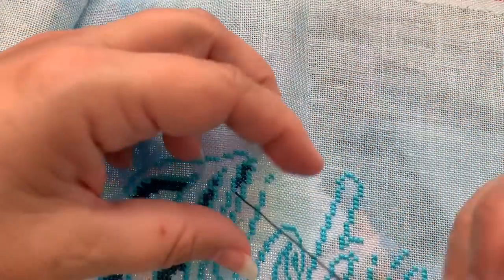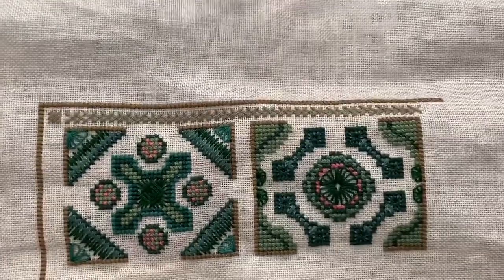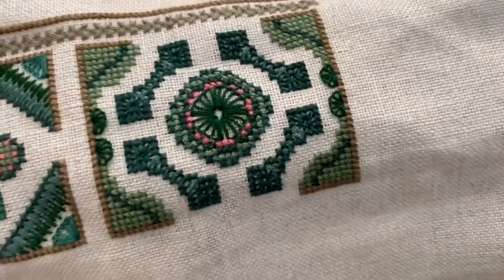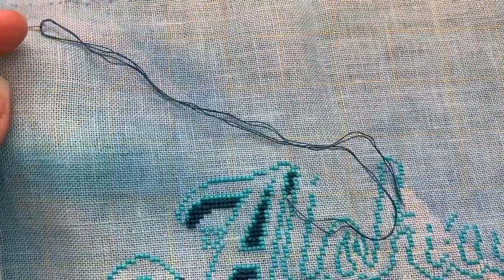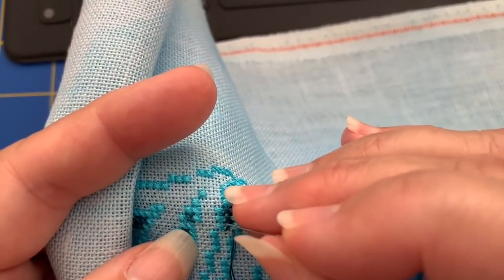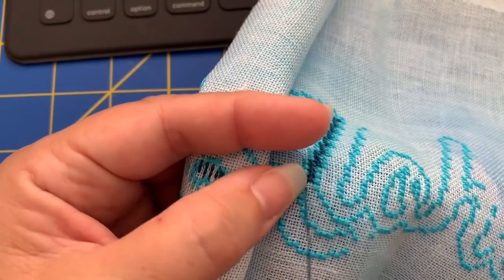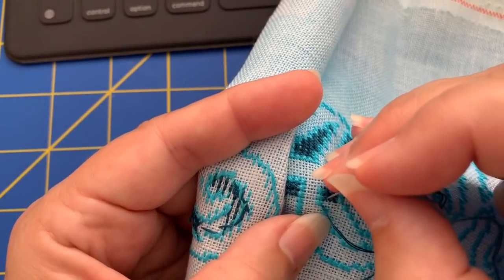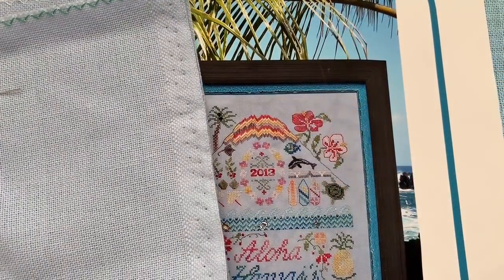Jan Hicks Creates - Stitch Maynia Day 2 - Aloha Cross Stitch Design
Today’s design is called Aloha, but Emma Congdon/Stitchrovia, and can be found in the April 2019 issue of Cross Stitch Crazy.